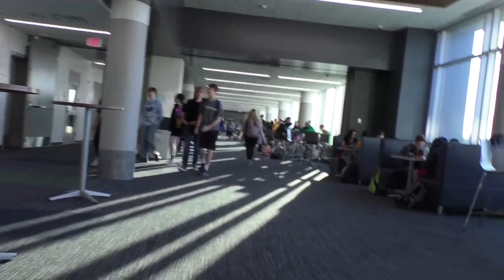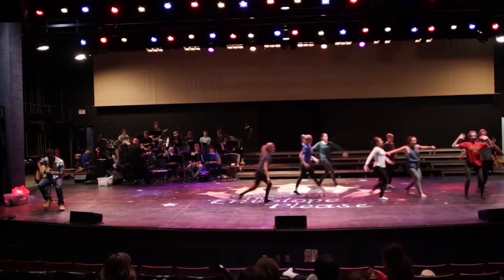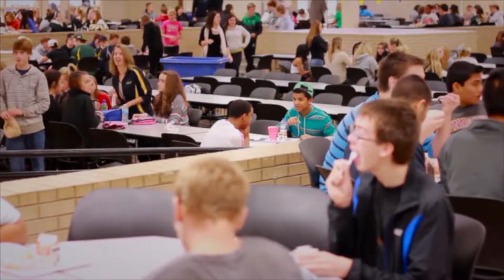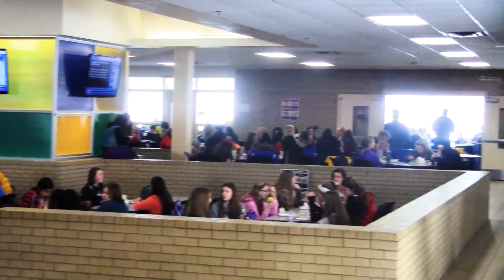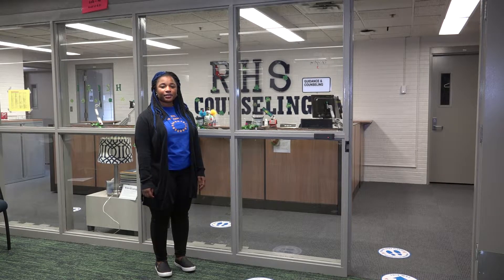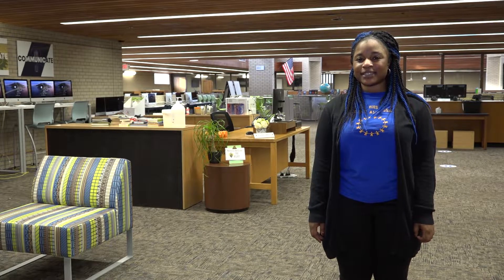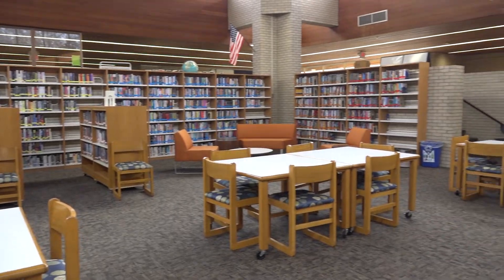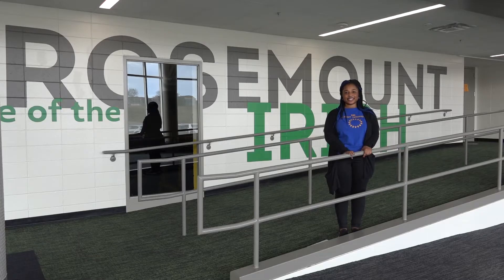RHS Mini Tour